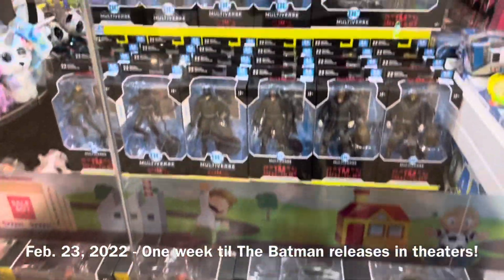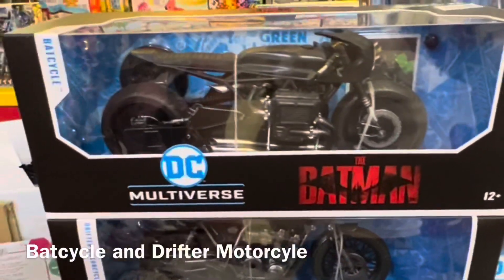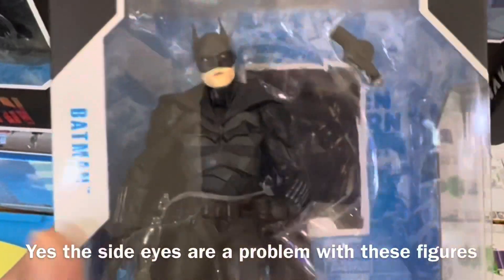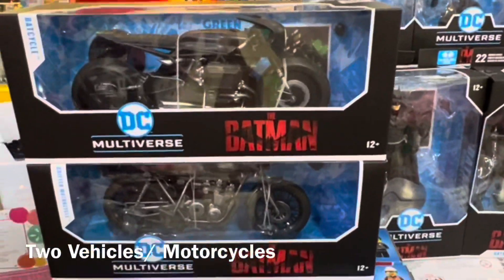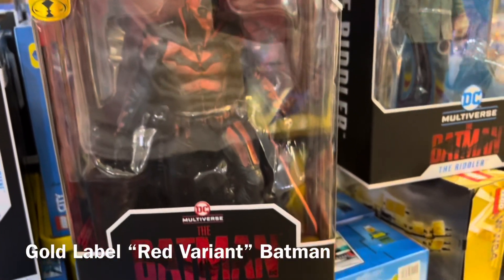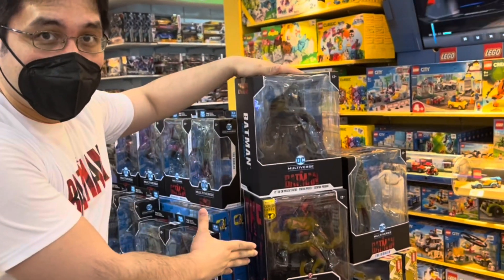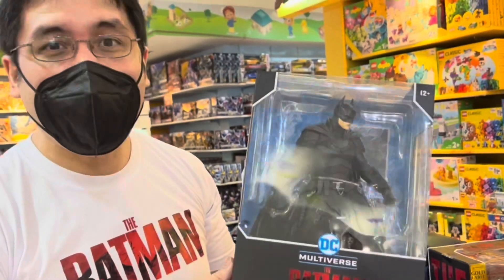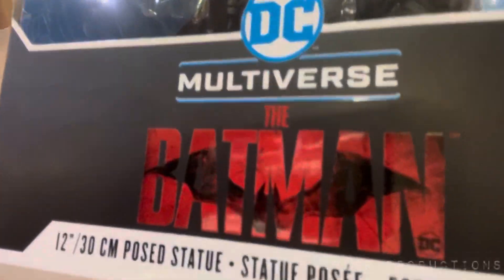DC Multiverse The Batman Toys and Statues by McFarlane Toys Have Finally Arrived!🦇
These toys are vengeance!🦇

Exactly one week before it hits theaters, the DC Multiverse wave of The Batman figures and statues by McFarlane Toys have finally arrived and hit shops and retailers! I managed to check these put personally courtesy of ToyTown Glorietta, and there’s definitely some good items as well as some strange ones - including the issues with the head sculpts and side eyes some of the 7” figures have. That aside, the 12” statues of Batman and The Riddler look impressive, and are great for collectors who love displays and centerpieces for their collections!

The Batman hits theaters in the Philippines on March 2! Reserve your tickets now!